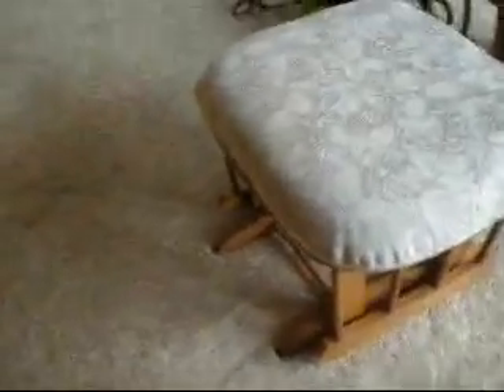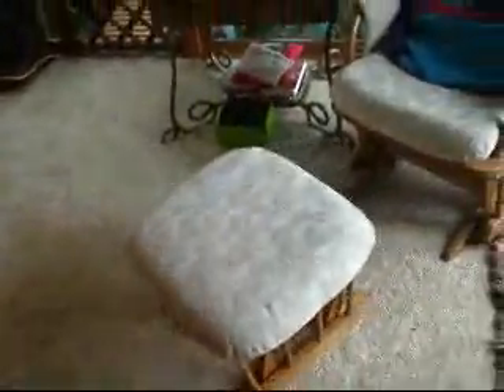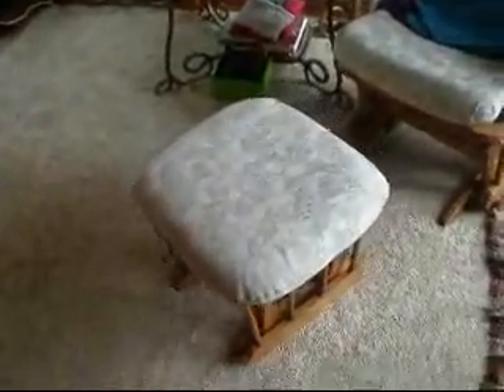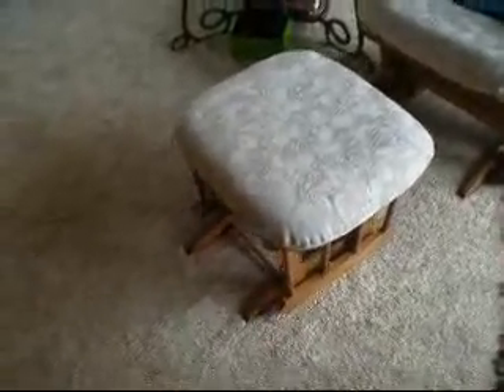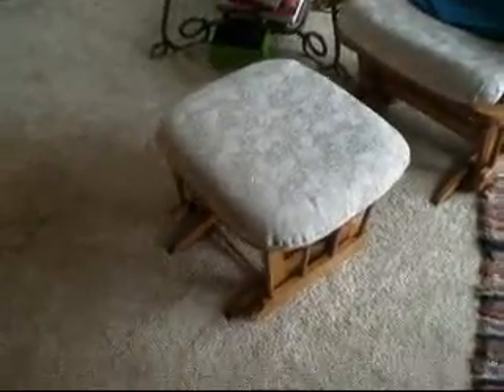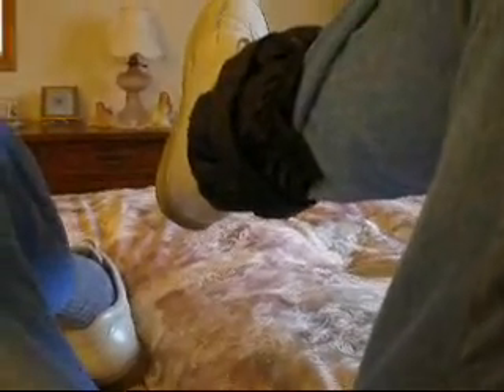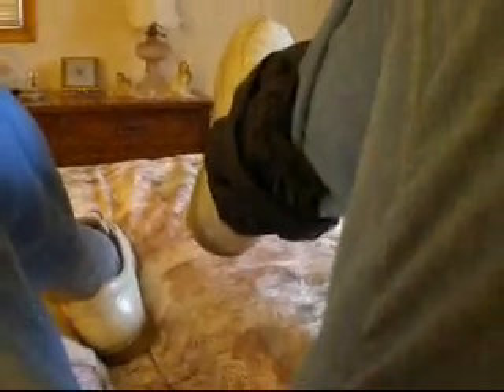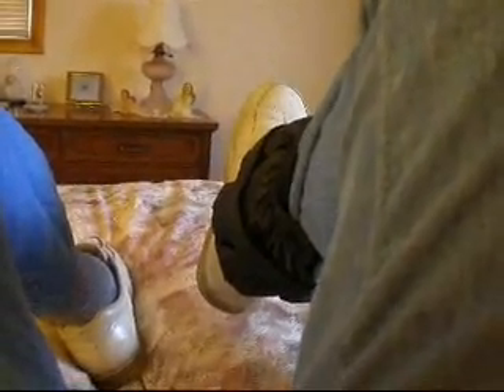Total Knee Replacement exercises for strength and flexion